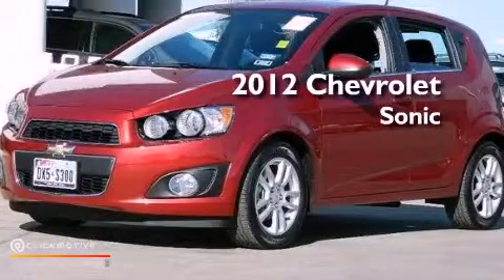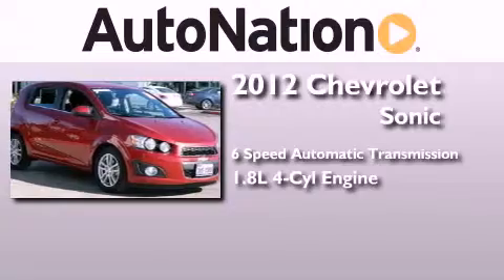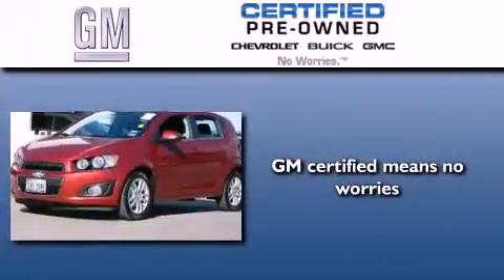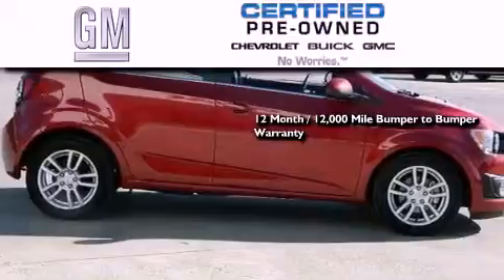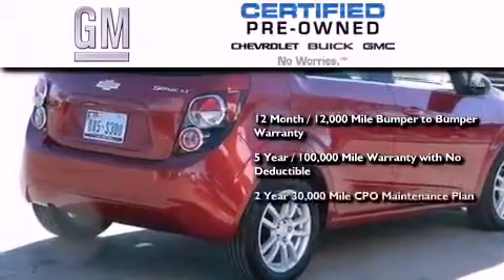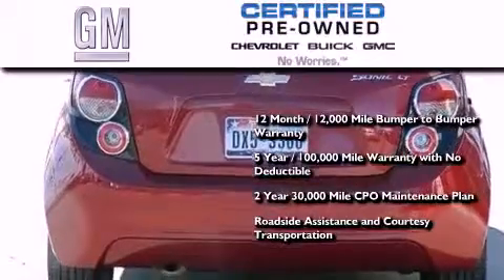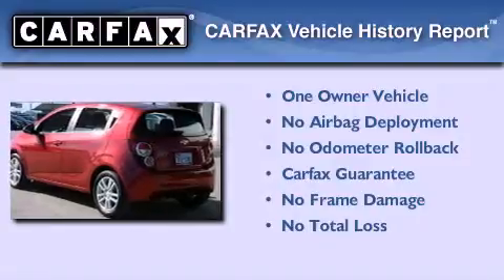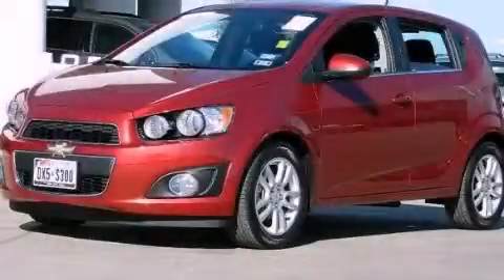Preowned 2012 Chevrolet Sonic Corpus Christi TX 78412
Year : 2012
 Make : Chevrolet
 Model : Sonic
 Engine : Gas I4 1.8L/110
 Trans . : Automatic
 Exterior : Red
 Miles : 7,267
 Interior : Black

 6650 South Padre Island Drive